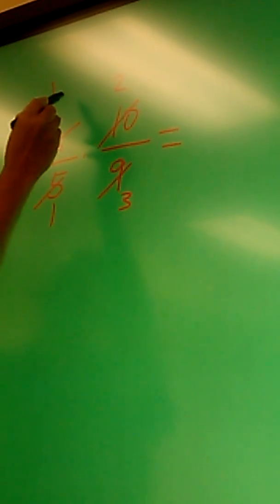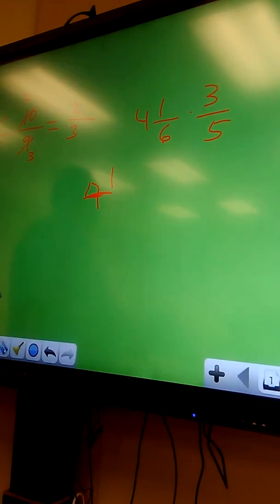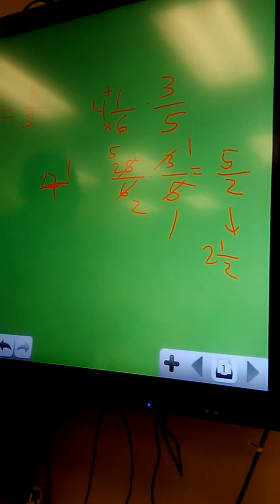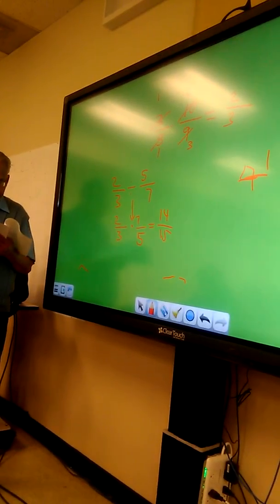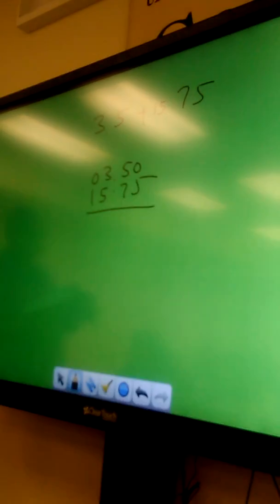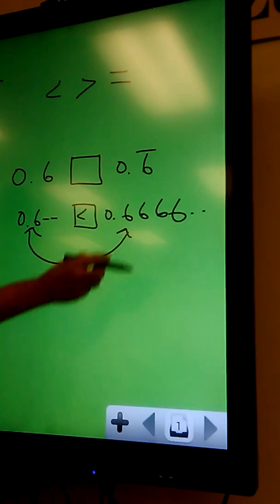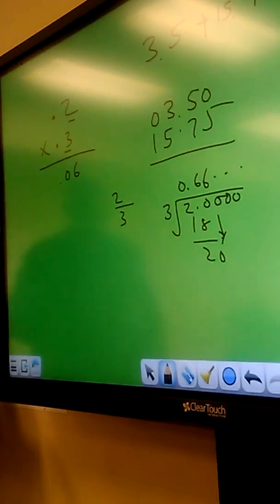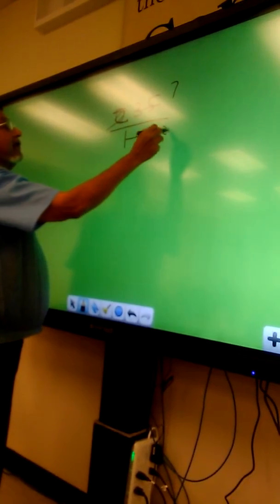Math 12 reviews chapter 1-4(3)